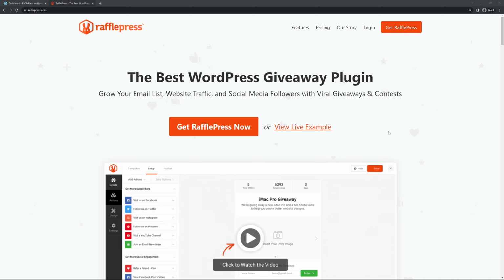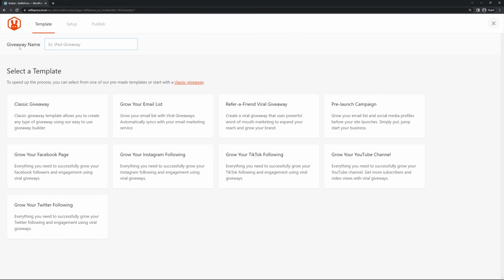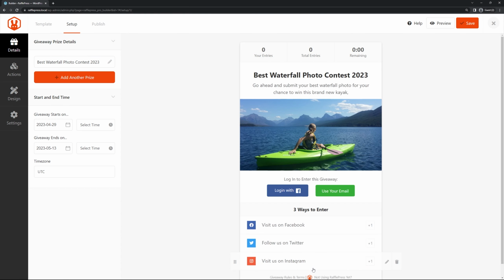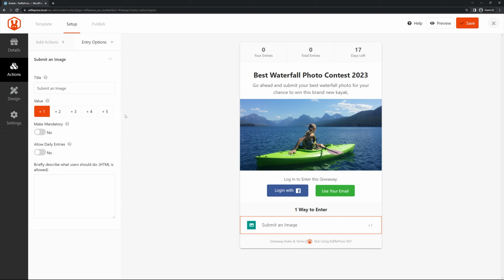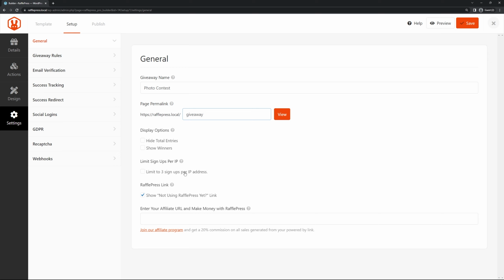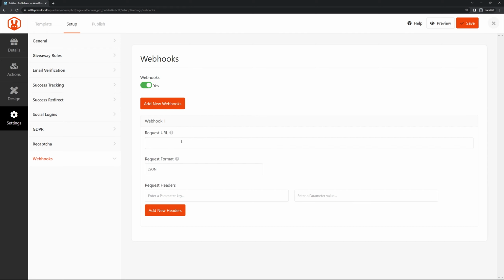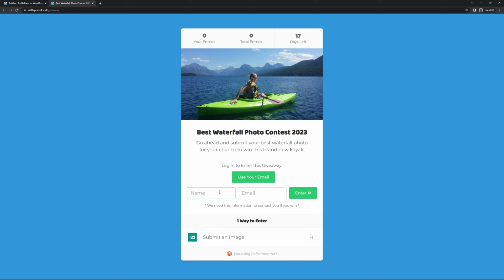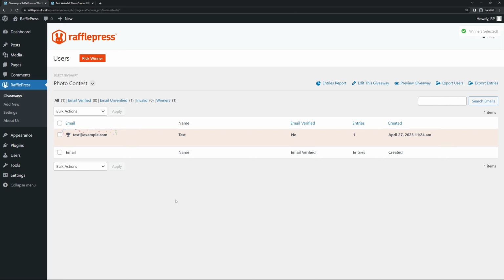How To Collect User Submitted Photos for Contests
This WordPress tutorial will show you how to collect user submitted photos for contests. If you’re running a photo contest in WordPress, you’ll need a way to accept photo submissions on the front end of your site. That way, contestants can enter your contest with an image upload. Our favorite way to do this is with RafflePress, the best WordPress giveaway plugin. It lets you run viral contests on your WordPress site to grow your traffic, social media followers, and subscribers.

Timestamps:

00:00 - Intro
00:18 - Install RafflePress
01:27 - Create new giveaway
04:19 - Custom contest settings
05:42 - Publish your giveaway
06:32 - Preview & collect photos test
06:47 - Review entries & select winner